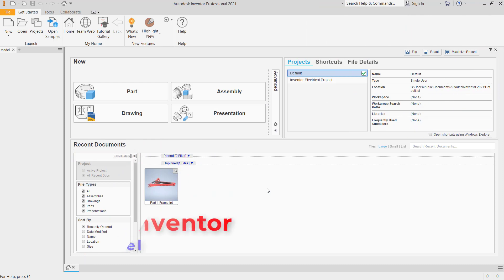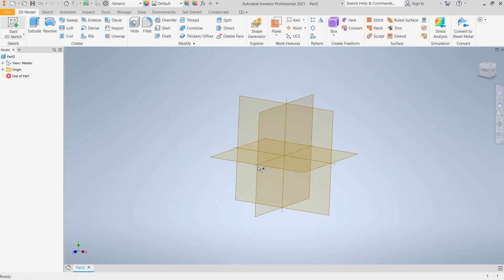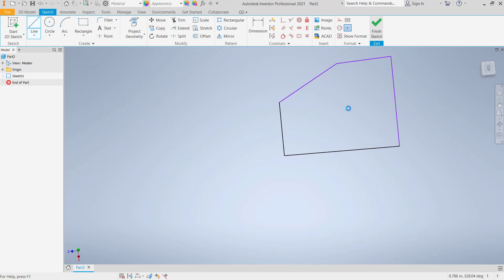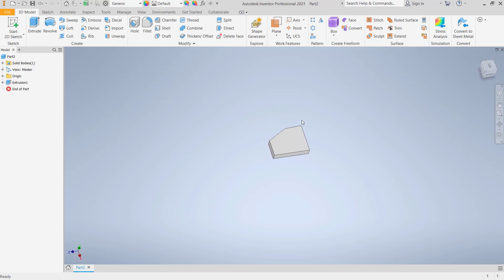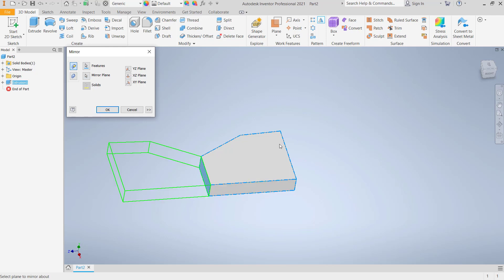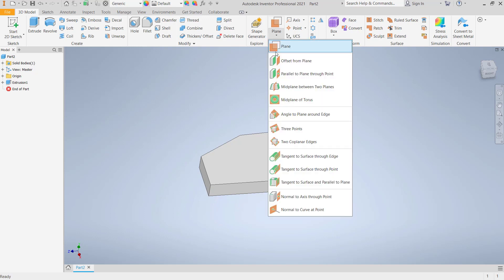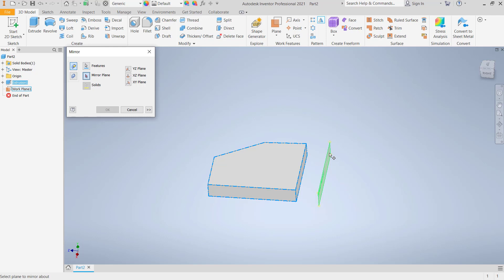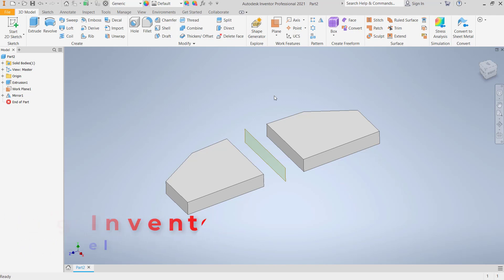Autodesk Inventor How To Mirror A Part Tutorial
Learn autodesk inventor basic tutorial for beginner how to mirror a part with plane